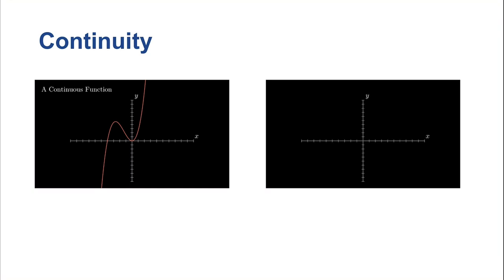Improper Integrals Introduction (SC-98)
Here we introduce our last topic in unit 6: improper integrals (BC and calc 2 students only!)

Lecture: Improper Integrals Introduction (98)
Course: Single Variable Calculus
Unit: Techniques of Integration